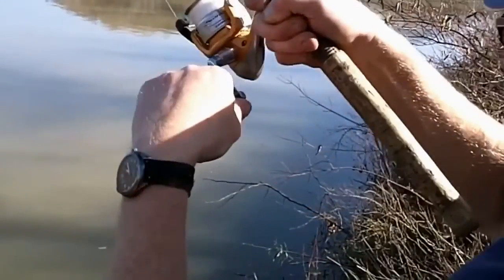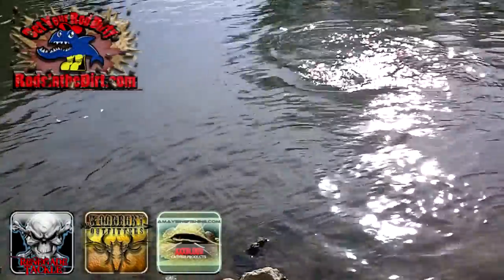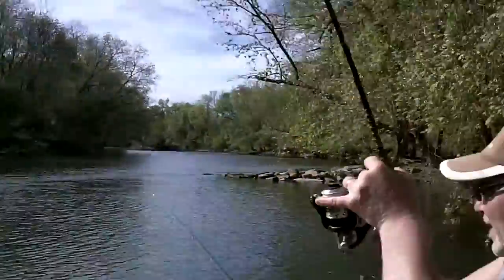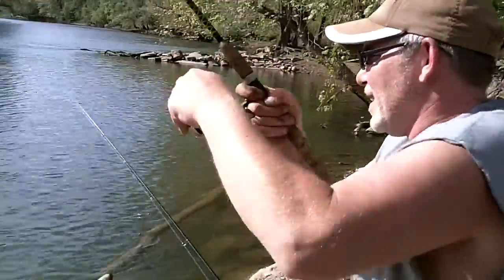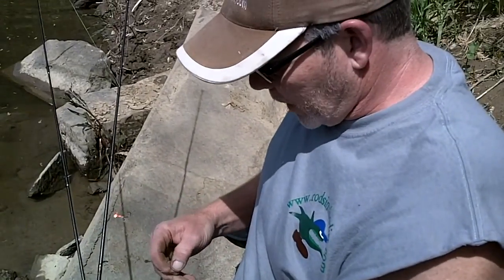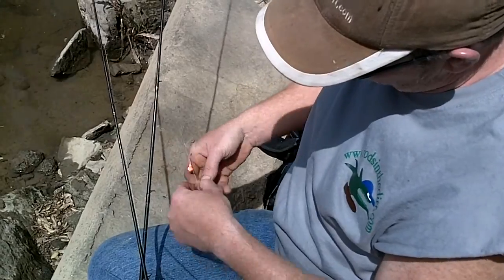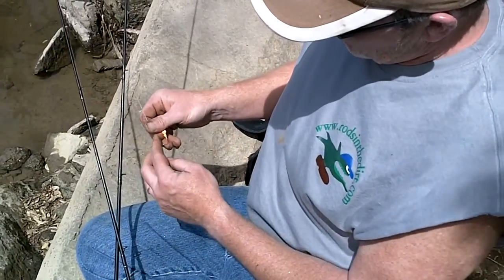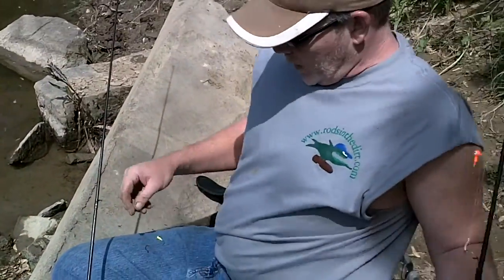Bowfin Rigs for Multiple Species & Double Bowfin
Jay demonstrates his two favorite night crawler rigs, which today, he uses to catch the prehistoric snake-like bowfin.